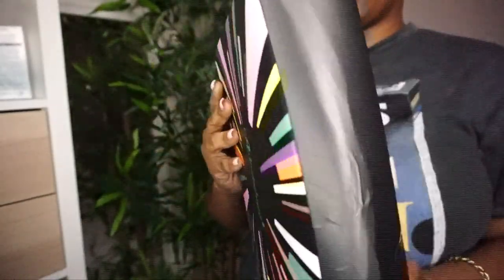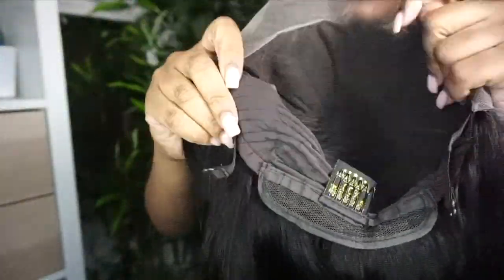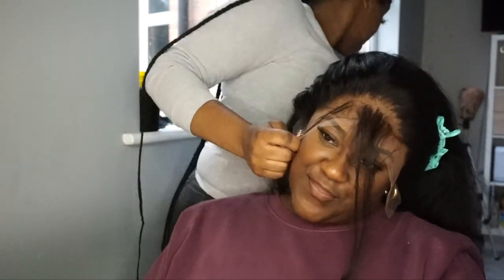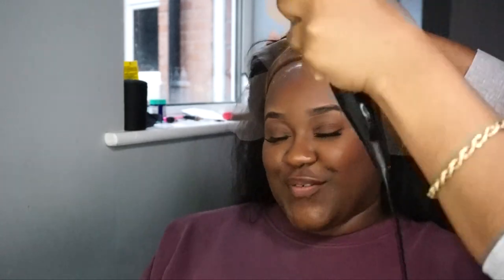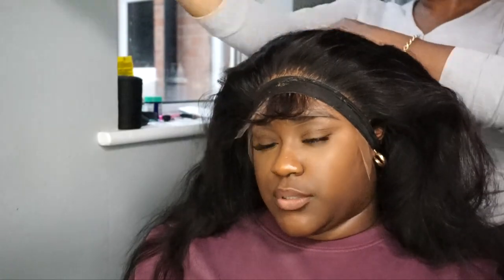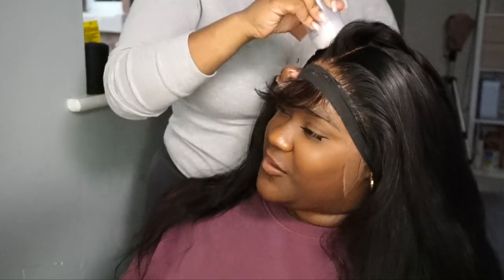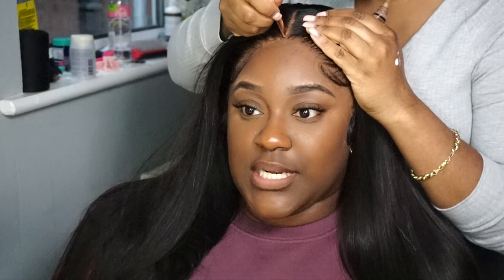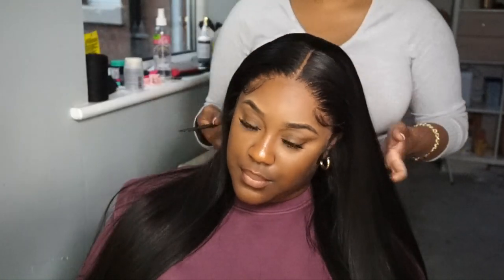What Lace? Flawless HD Wig Install 😍 Low Hairline Friendly ft Asteria Hair | RXMI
*OPEN ME*

Model : @Theleshayway